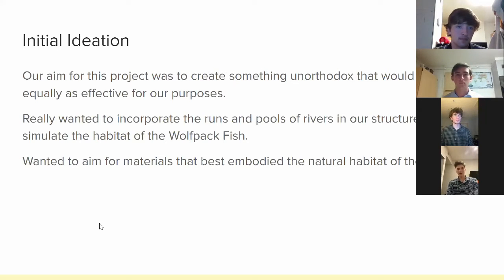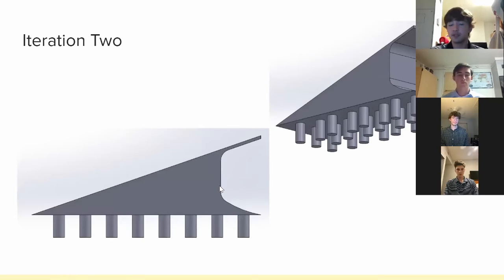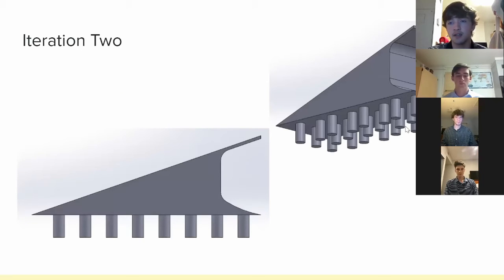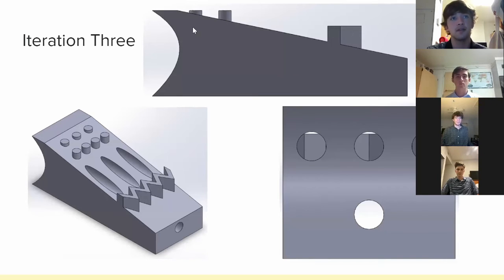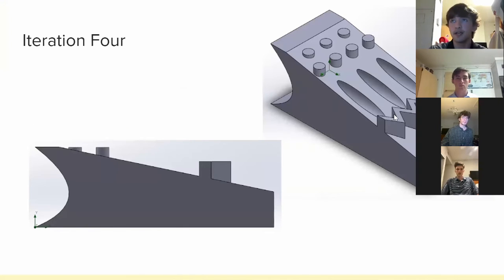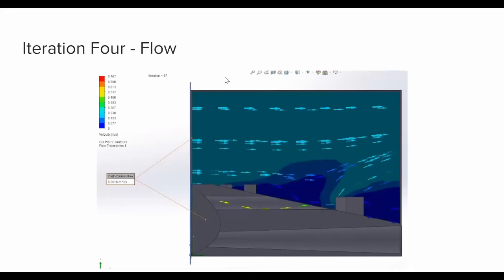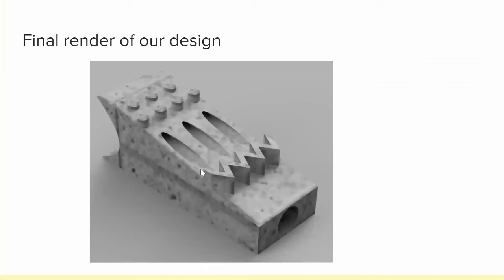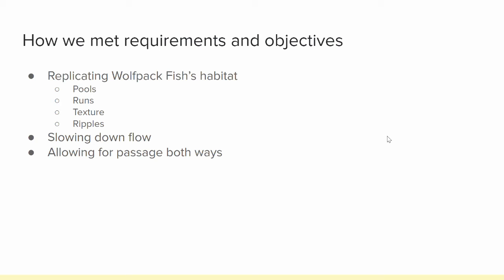Hog Savers - Final FEDD Presentation E101 2021